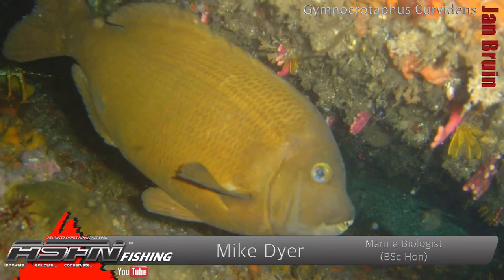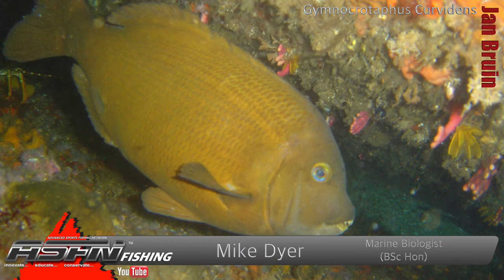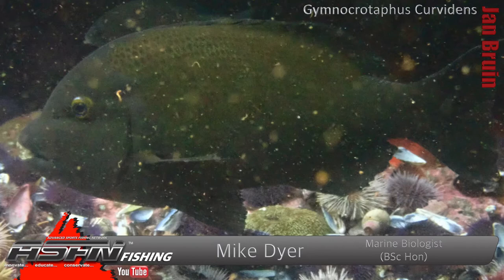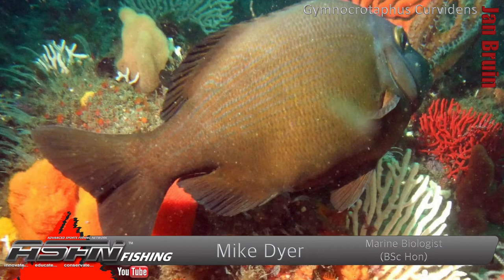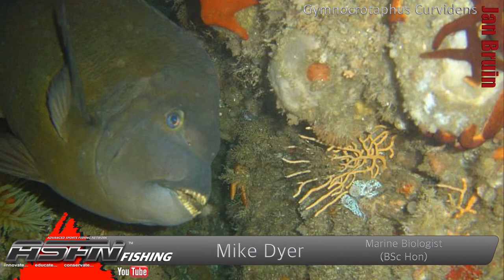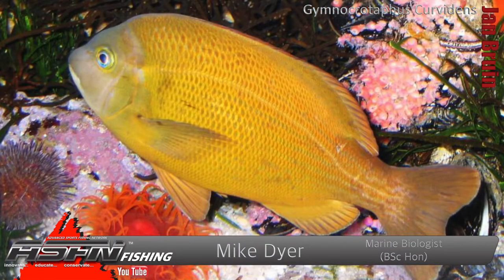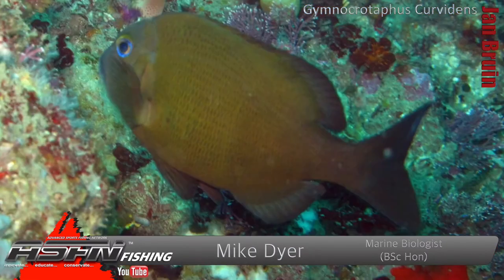Species | Jan Bruin